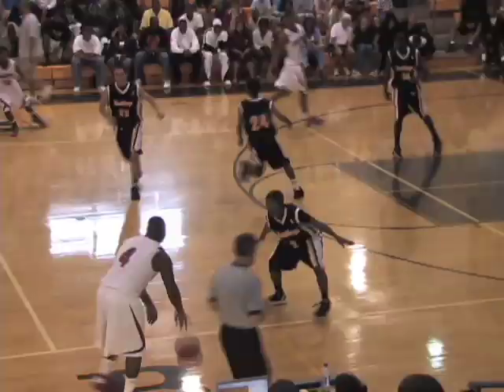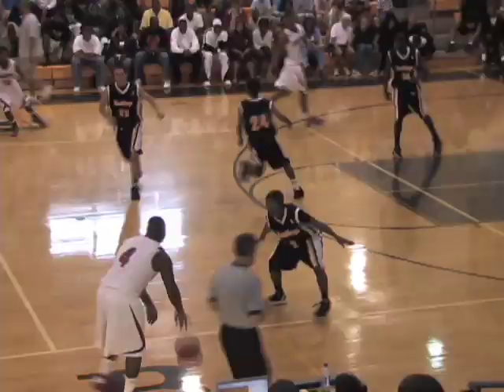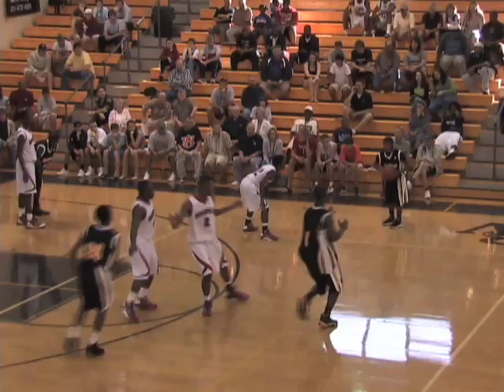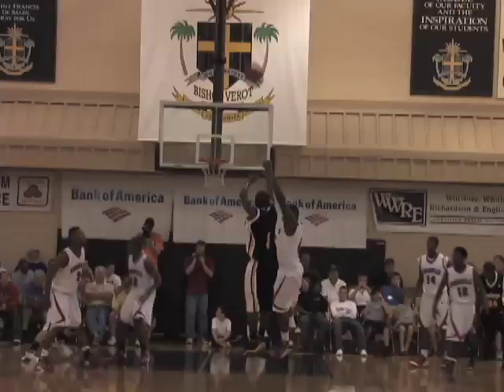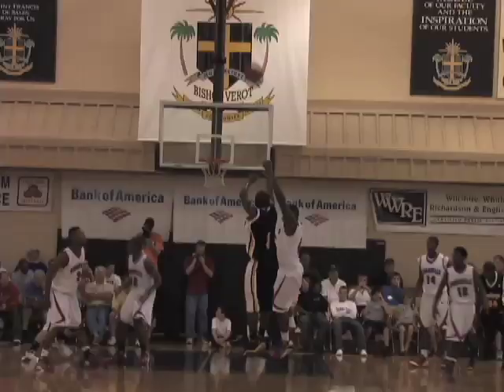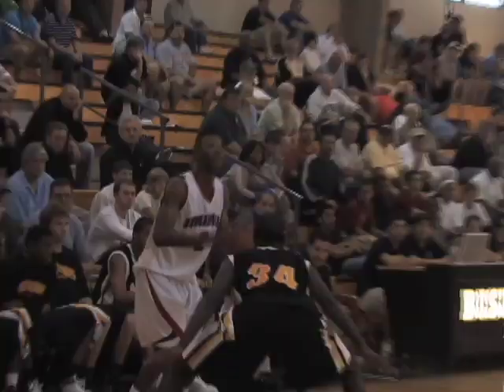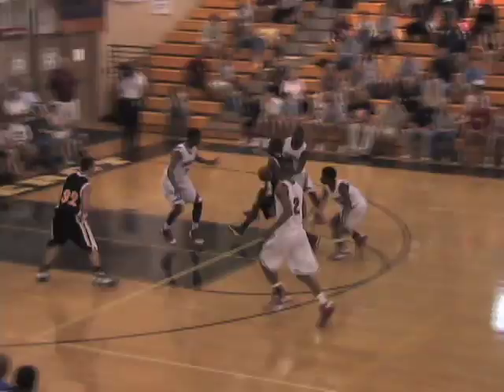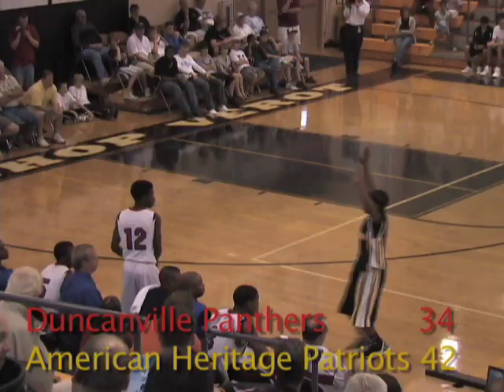City of Palms Classic American Heritage Plantation FL vs Duncanville TX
City of Palms Classic basketball game between American Heritage Plantation, Florida and Duncanville, Texas played in December 2008